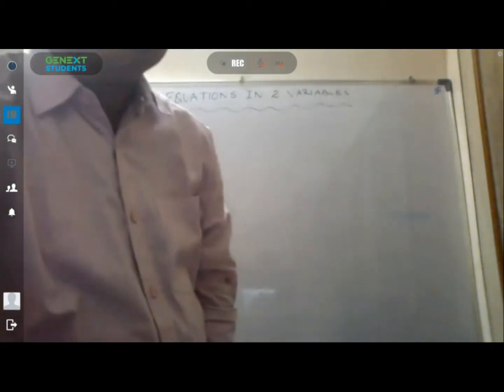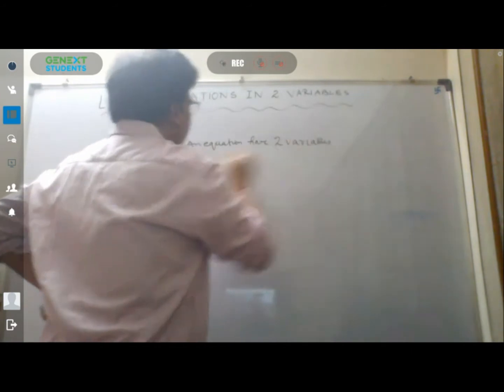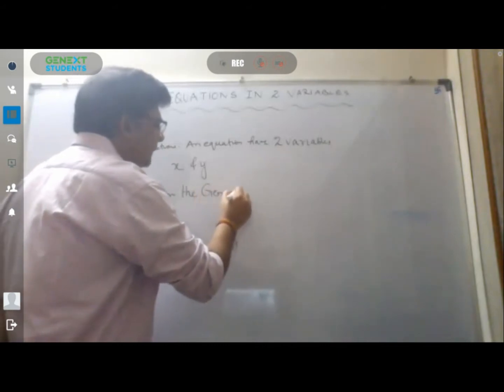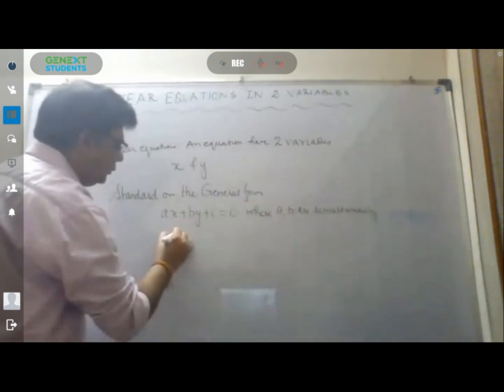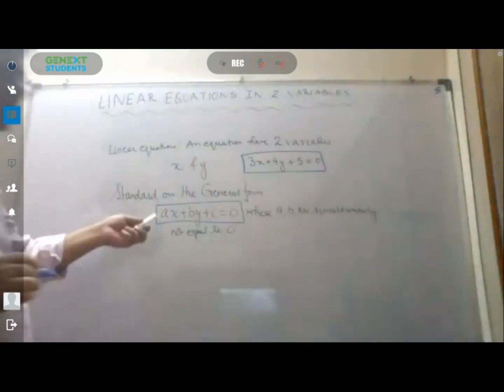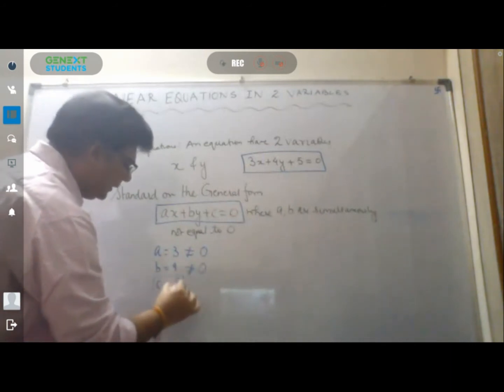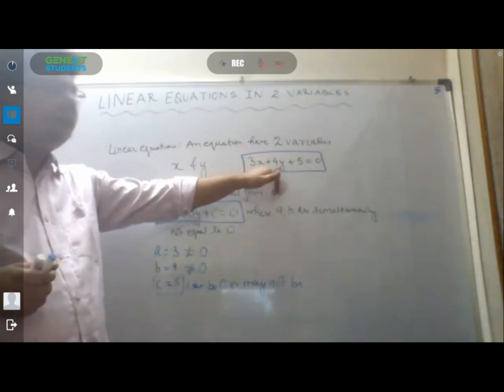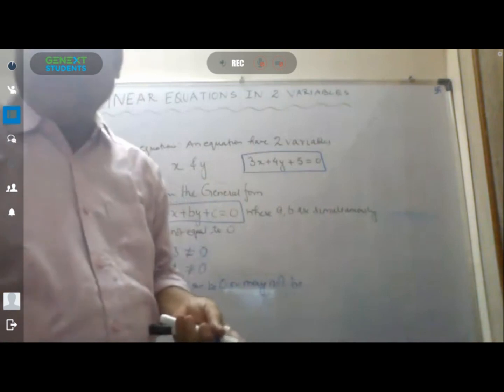Linear equations in two variables - Introduction and Solution | Maths | SSC | Class 10